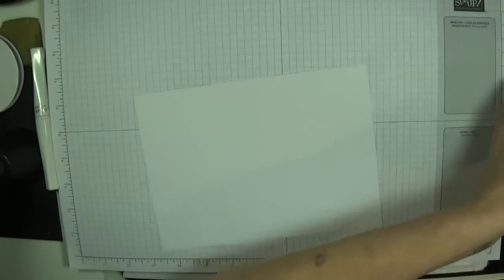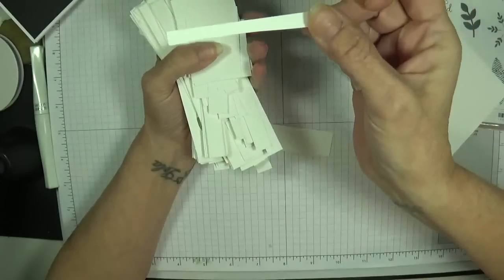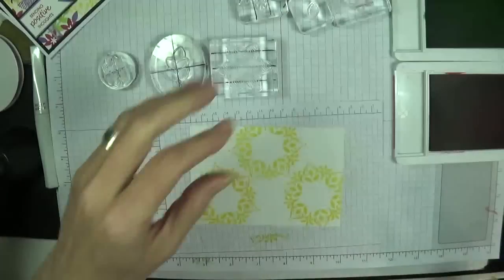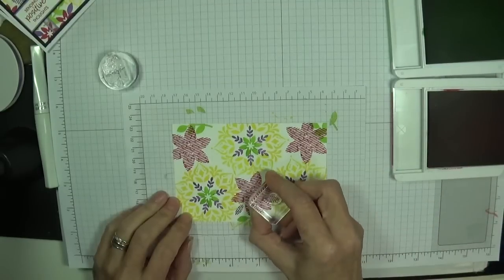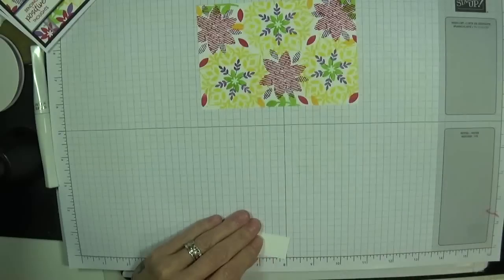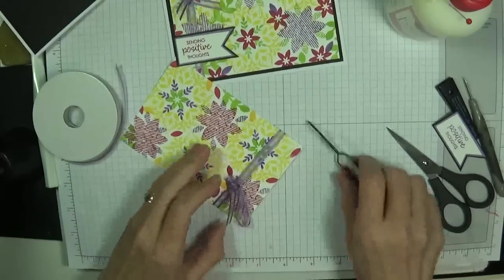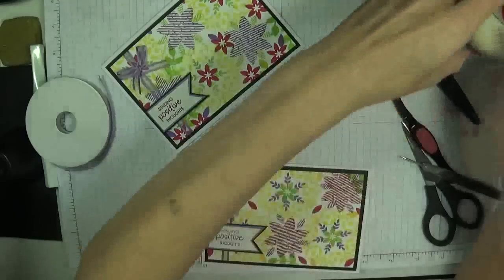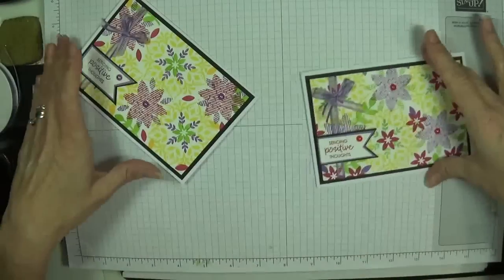Happiness Surrounds card Stampin' Up!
Hi I'm Gaynor and tonight's video is this gorgeous happiness surrounds  card  using the new items from Stampin' Up! occasions catalogue 2019.